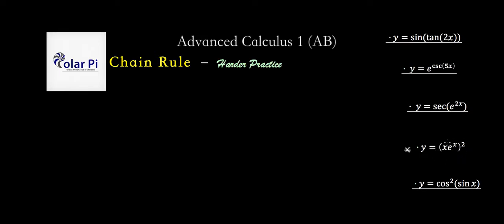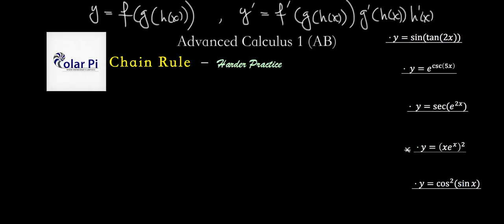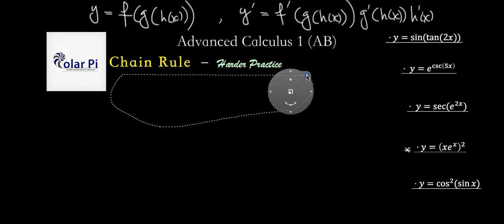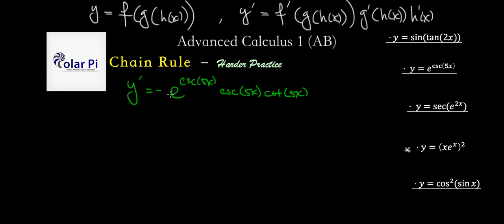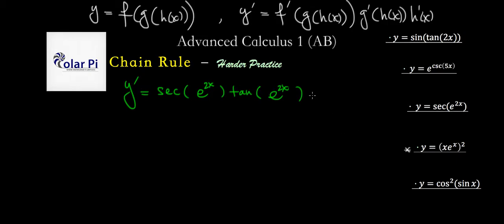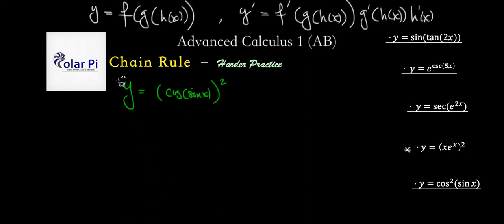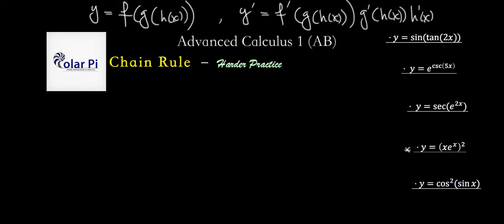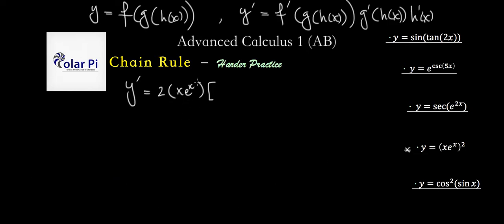(Chain Rule) Harder Practice (5 Problems)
1) He is incredibly narcissistic and promotes himself shamelessly.
2) He misleads and confuses.
3) He pushes people away from Jesus Christ God, the Holy Trinity, the one and only messiah.  White Jesus does all three of the above and more -- matching the ways of Satan.

In this video, I provide you examples (Harder practice problems) beyond the basics (Basic practice problems.)